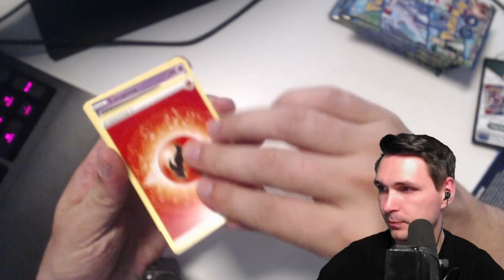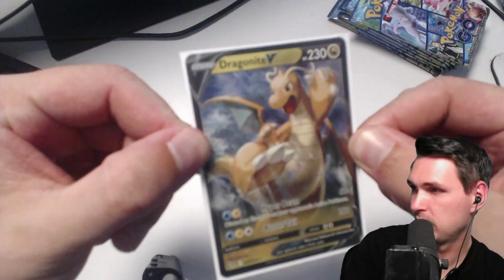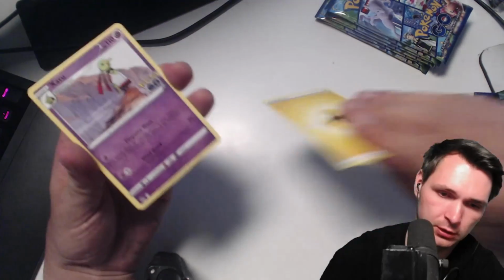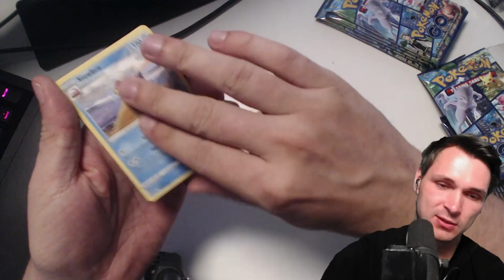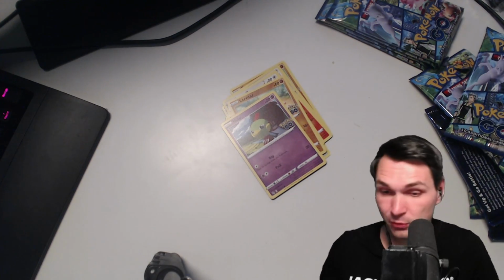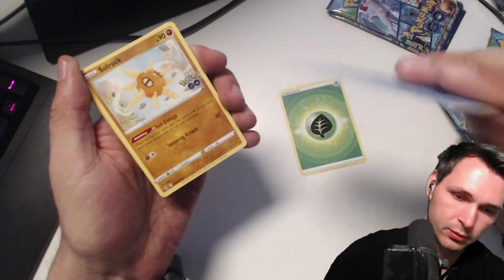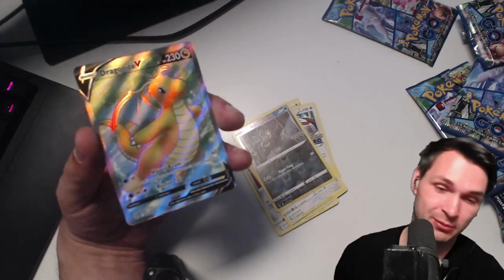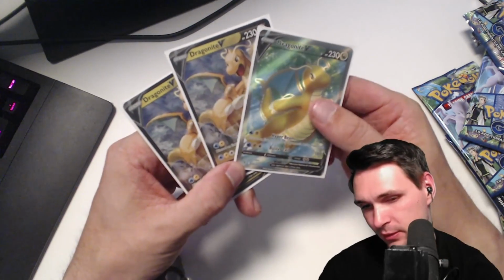🐦3 (legendary) Birds with 1 Opening?! 🐦💗 10 x Pokémon Go Booster